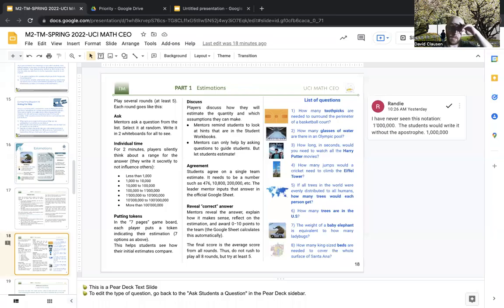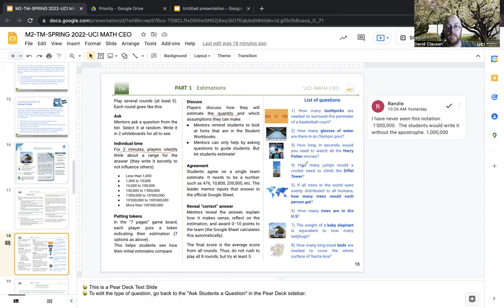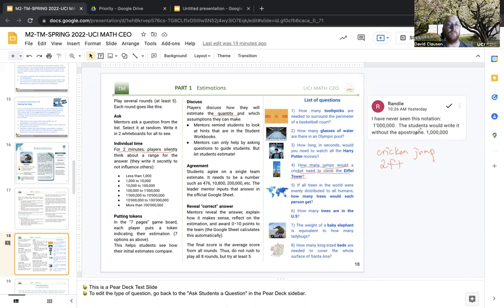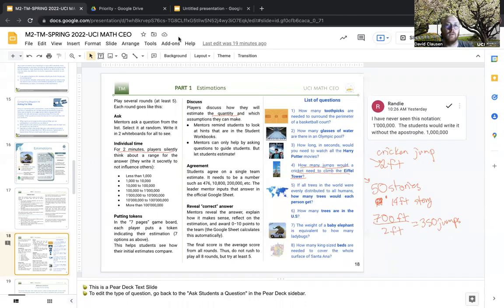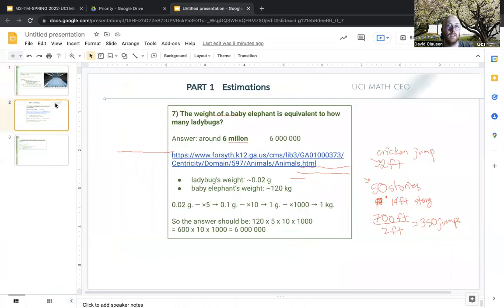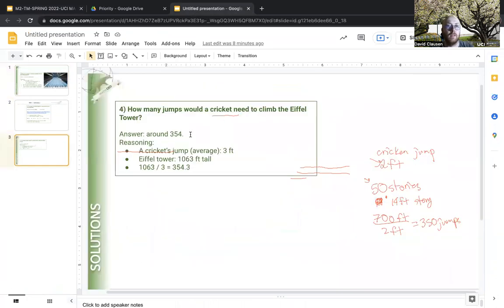SPRING 2022 M2 PART 1 - Cricket Eiffel Tower